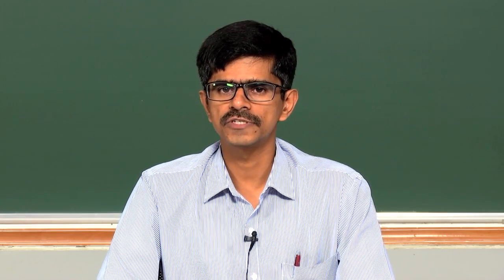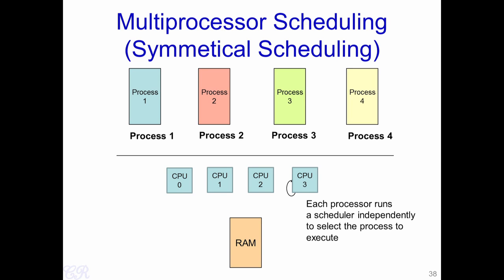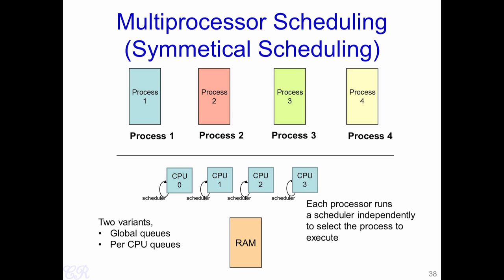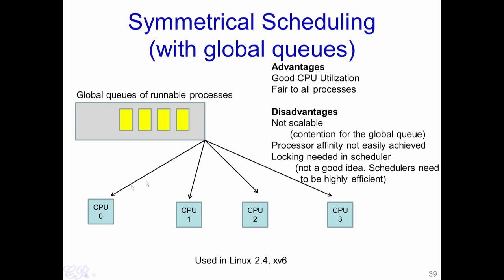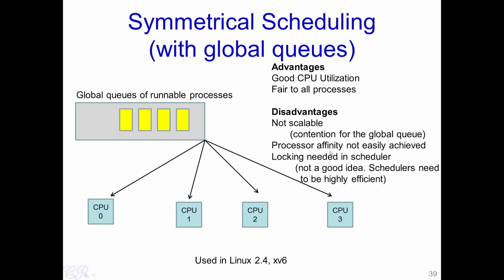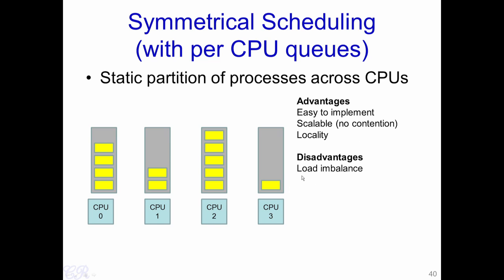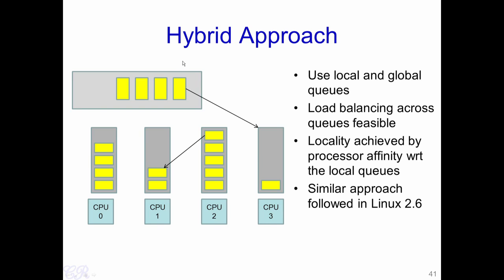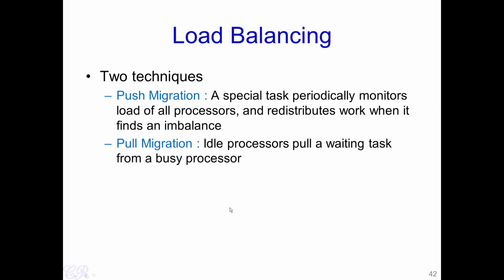Operating System #20 Multi Processor Scheduling